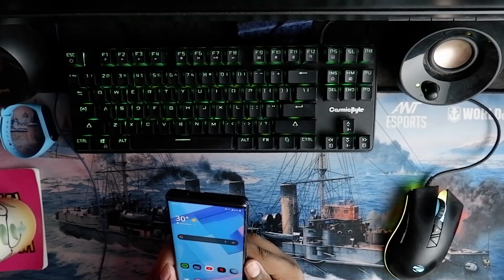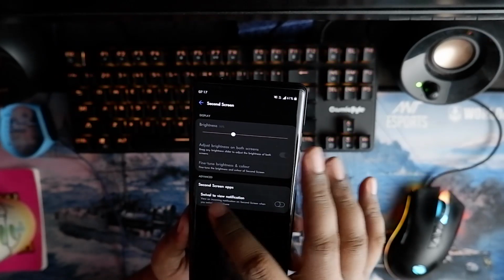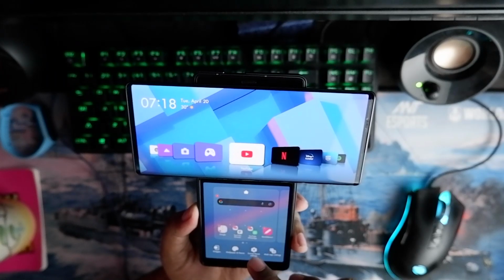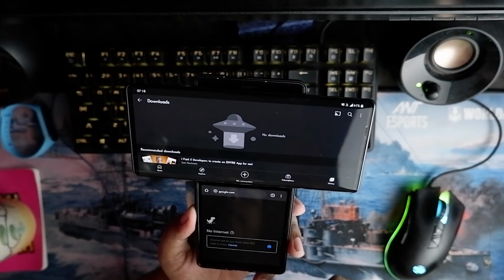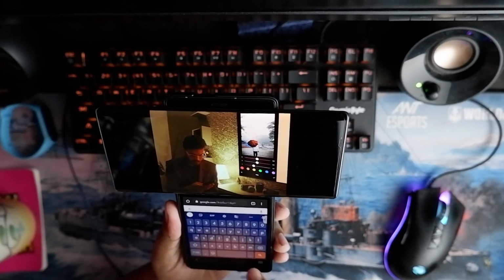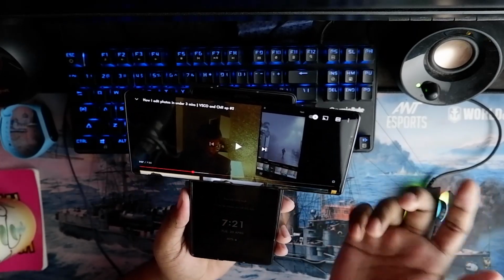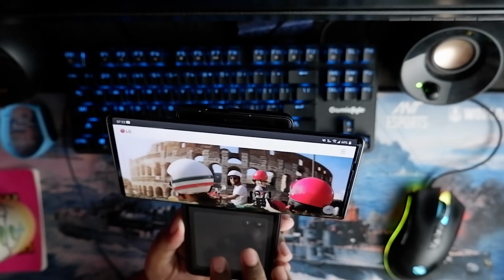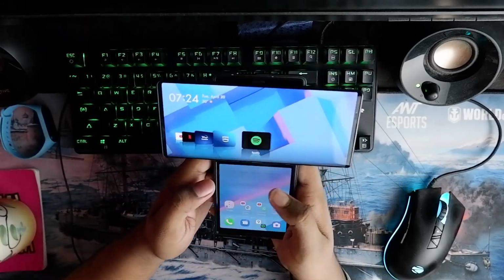LG Wing Swivel Mode Explored: Endless Possibilities! [2021]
Hey everyone, in this video I talk about the swivel mode of the LG Wing and many useful things that you can do with it.
I really hope that the video was helpful to you in some way. Also, share the video as much as you can.

Music in the Video:
➟ Track Name: Places
➟ Track Name: Sleep
➟ Track Name: Thoughts